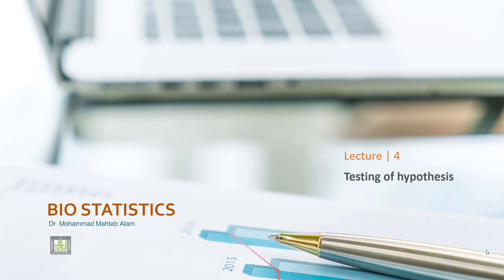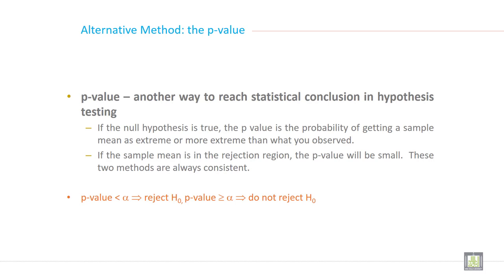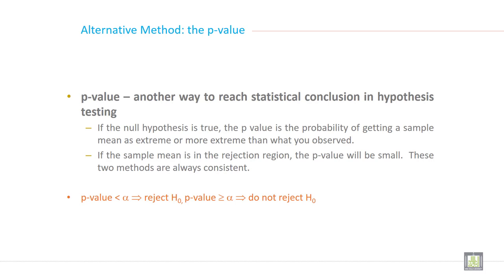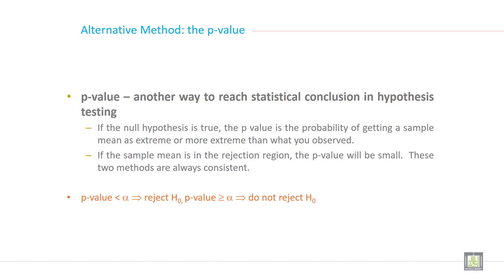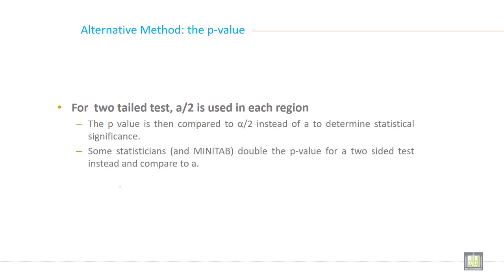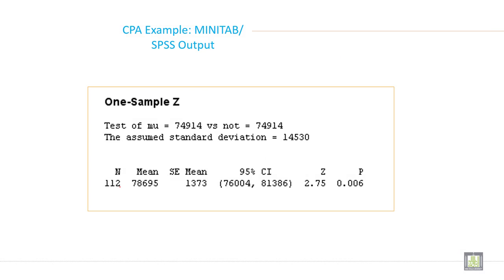Applied Biostatistics | U4-L10 | P value Method of hypothesis testing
Chapter 4 - Lecture 10 : P value Method of hypothesis testing
Meaning and concept of P value
Criteria to use p value
Acceptance and rejection criteria with p value
Importance of p value method